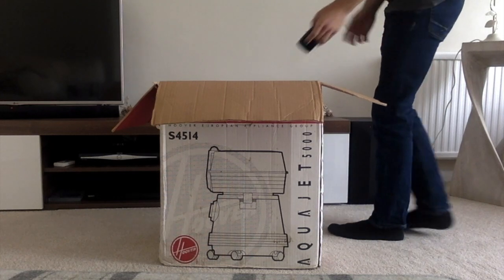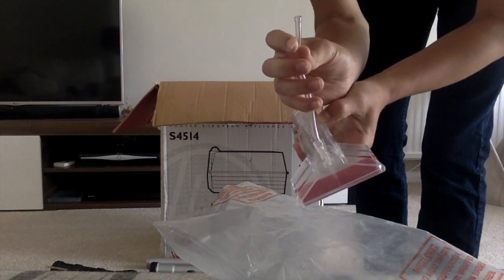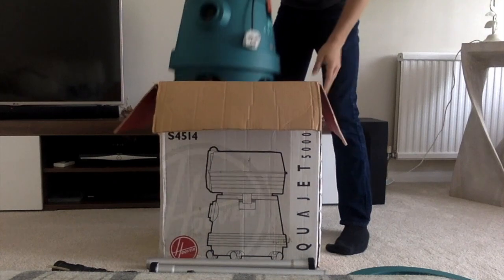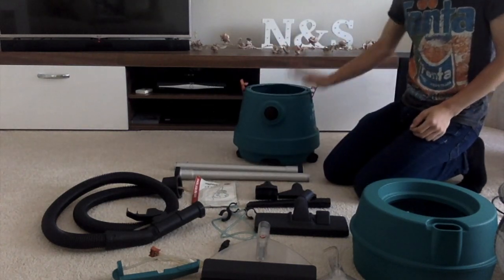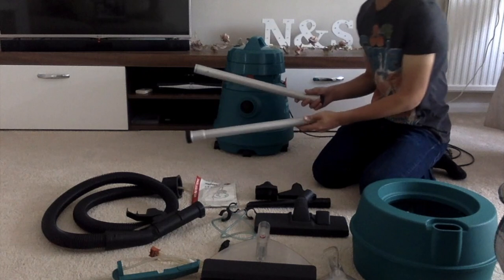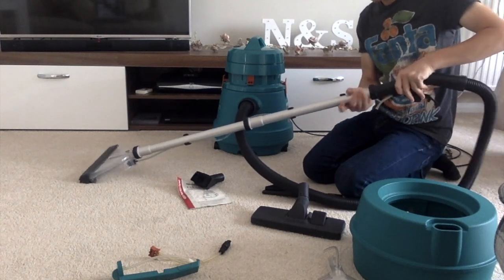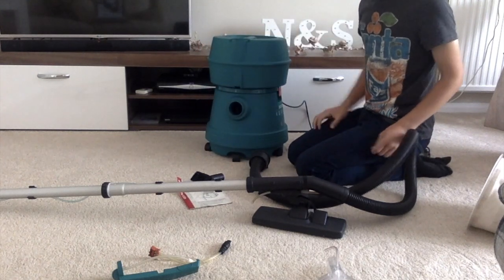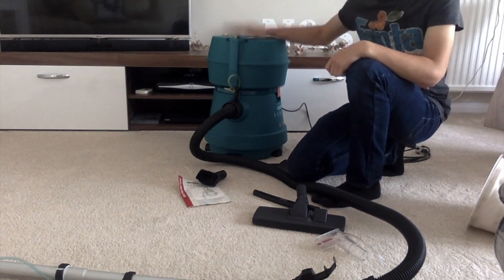Hoover Aquajet 5000 Unboxing And Overview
Title explains!